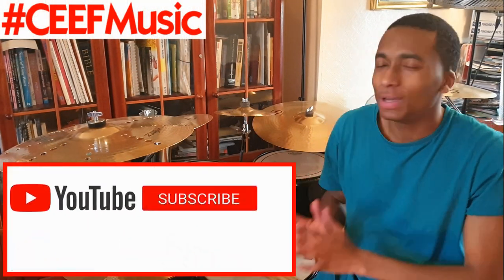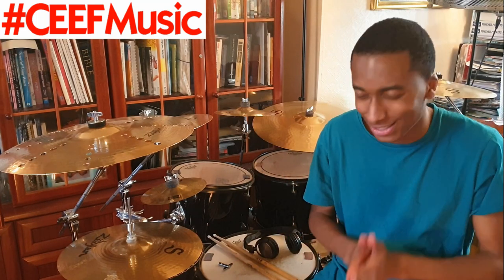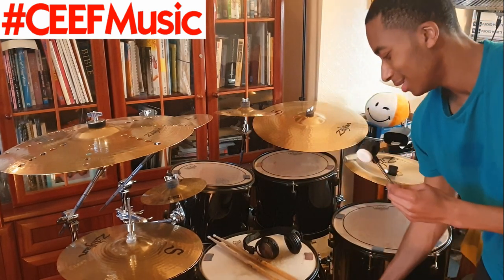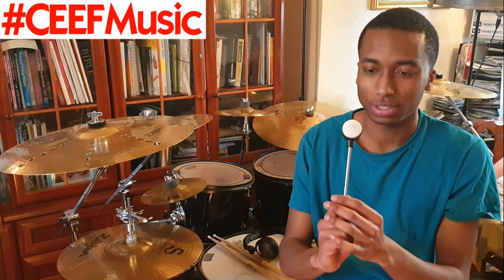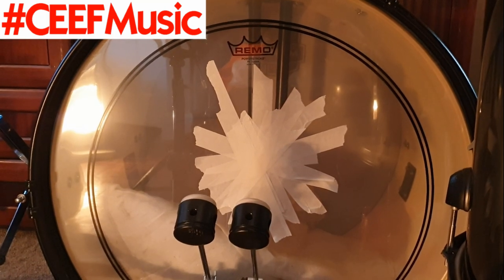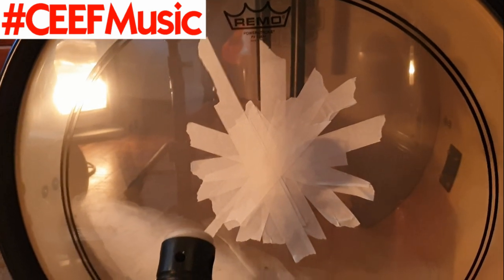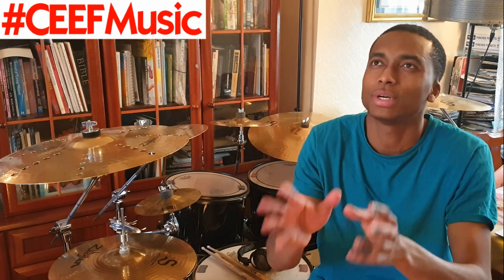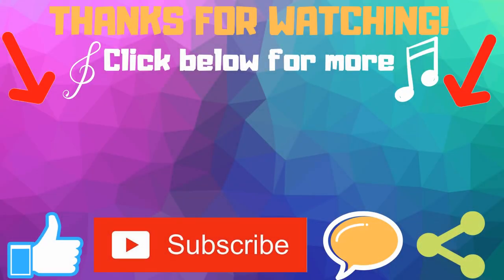How To Repair A Drumhead | Top Tip of Tape | Solution | Broken Skin | Bass/Kick Drum | Help | Music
Remember this video was unplanned. Hope you will find it helpful if you come across a similar situation.

PUT ON HEADPHONES/EARPHONES FOR THE BEST POSSIBLE LISTENING EXPERIENCE!!!

Enjoy and try not to break your heads.

Dm me with any video suggestions or recommendations.
If you really want me to play something or believe I would be interested in doing some sort of Music- related video. Prove it- don't just comment it- send a YouTube link to my Instagram.
Please include your First Name with the Initial of your Surname/Last Name along with the phrase "I believe this would be great for your Channel.
E.G.
Carlon F.
I believe this would be great for your Channel
LINK TO YOUTUBE VIDEO
I will then get in touch with you, review what you have suggested/requested- make a decision and if I choose to do a video on whatever you suggest- you can also expect a Shoutout from me.

My Gear
DRUM KIT/SET
Stagg Rocket Music (in Black)
Snare- 14" x 5.5"
Bass/Kick Drum- 22" x 16"
Hi-Tom- 12" x 9"
Mid-Tom- 13" x 10"
Floor Tom- 16" x 16"

(I HAVE A "Rocket Music" VERSION OF THIS KIT LINKED ABOVE)

CYMBALS
Zildjian S Cymbal Pack

Meinl HCS 8" Splash Cymbal

HARDWARE
Cymbal Arm and Clamp

Tiger Boom Stand

Dixon Hi-Hat Stand

(I DO NOT KNOW THE MODEL NO. OF THE STAND I OWN BUT THIS IS THE CLOSEST IN TERMS OF LOOKS TO WHAT I ACTUALLY PLAY)

HEADS/SKINS
Batter
Remo Clear Pinstripe Rock Pro Pack Drum Heads + FREE 14" Coated Amb.

Resonant
Remo Clear Emperor Rock Pro Pack Drum Heads + FREE 14" Coated Amb.

STICKS
Vic Firth 7A Nylon Tip